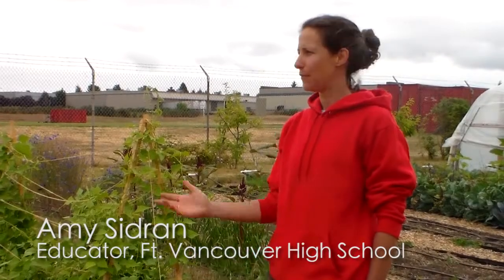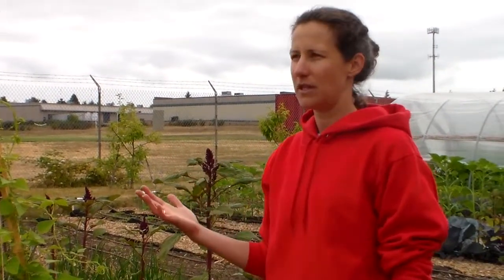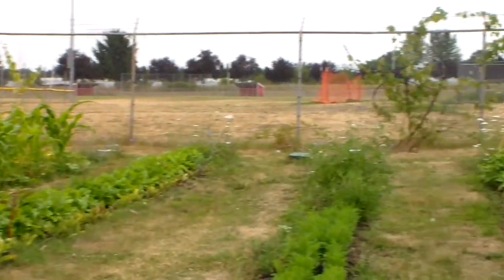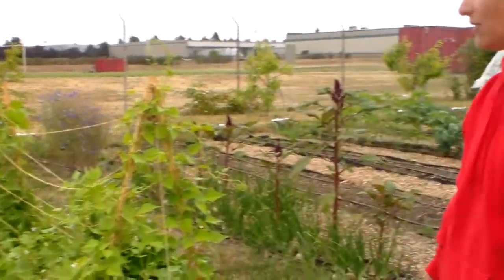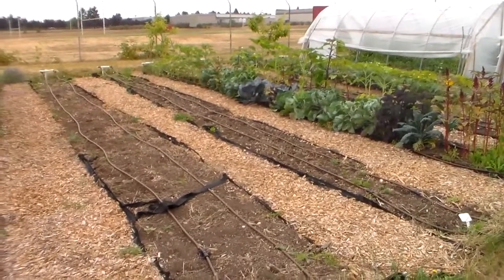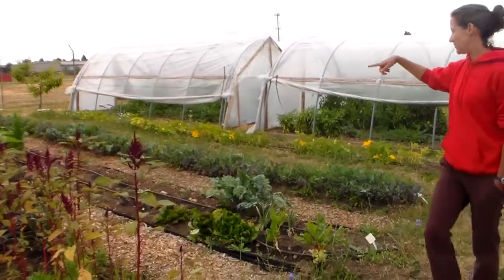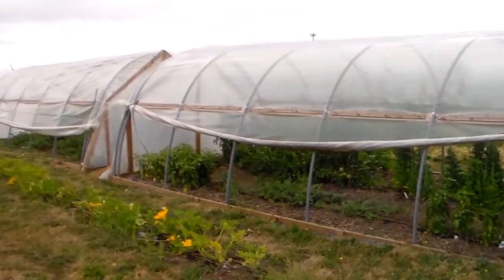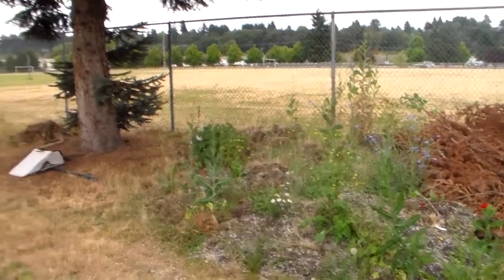Amy Sidron (Fort Vancouver High School)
Amy Sidron, educator at Fort Vancouver High School, in Vancouver, Washington, talks about the gardens, the community, and the different horticultural programs available at the school.